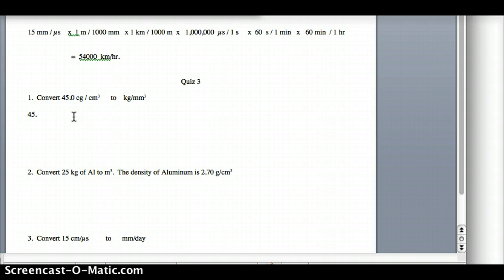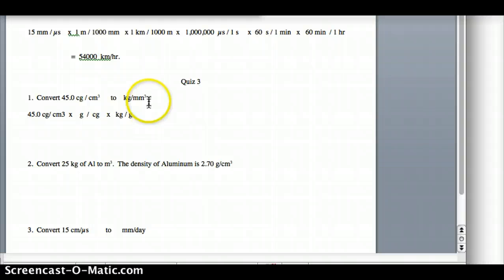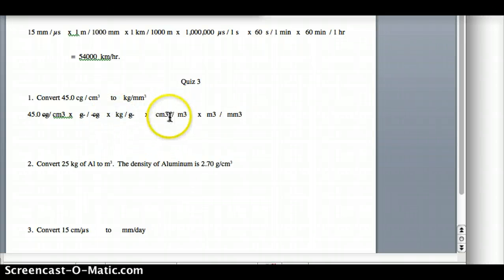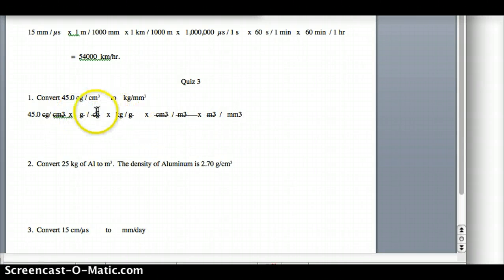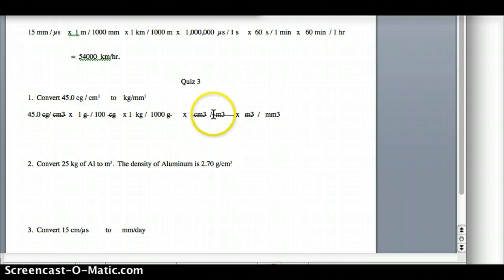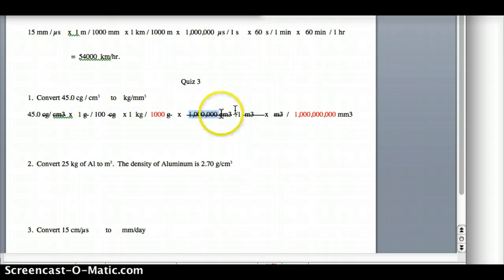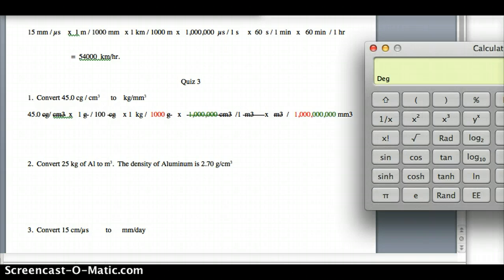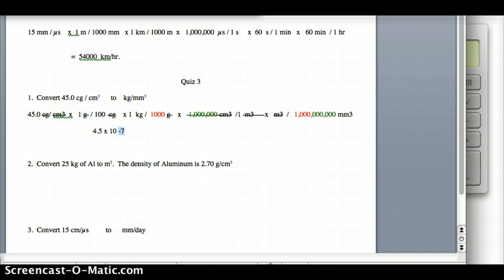quiz 3b problem 1